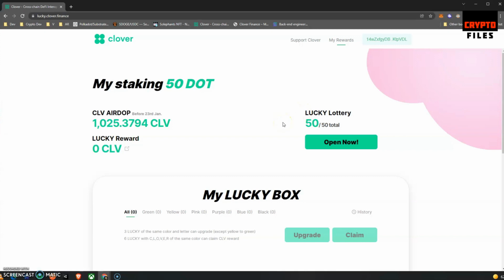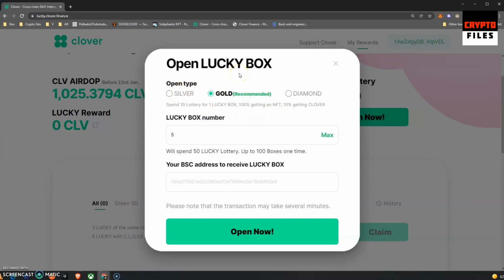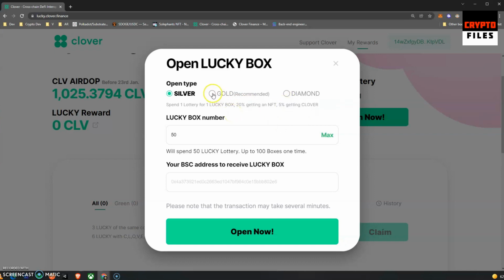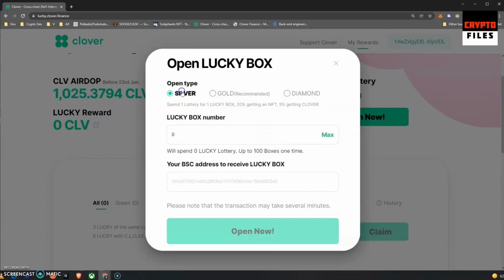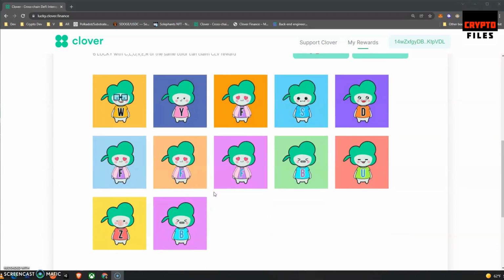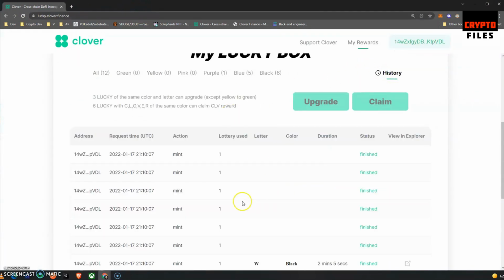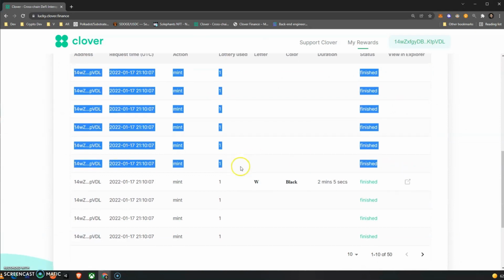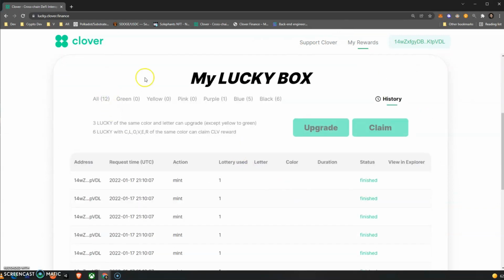Clover Finance LUCKY NFTs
In this video I show you how I claimed my Clover Finance Lucky NFTs. Overall it wasn't what I expected based on the terminology and description written on the clover finance website. The nft distribution is broken into three tiers silver,gold, and diamond. Depending on how many lucky lottery tickets you hold, determines which tier you qualify for. The less lucky lottery tickets the less chances of winning.